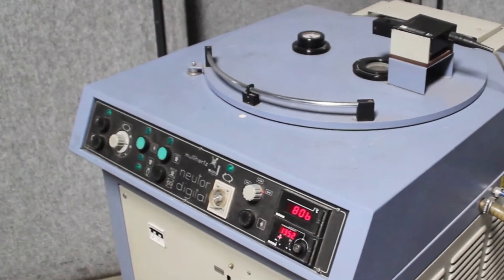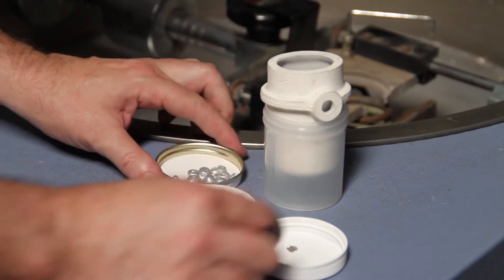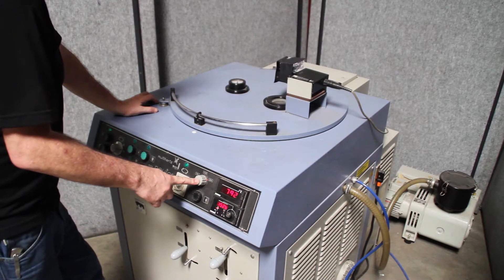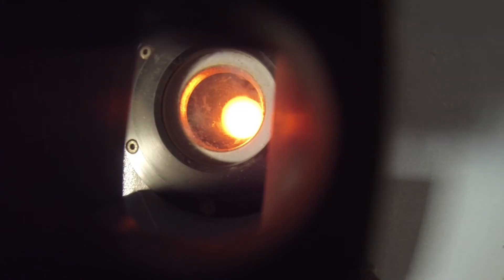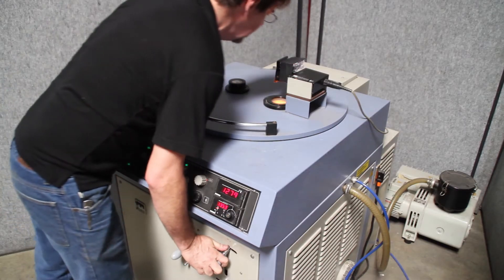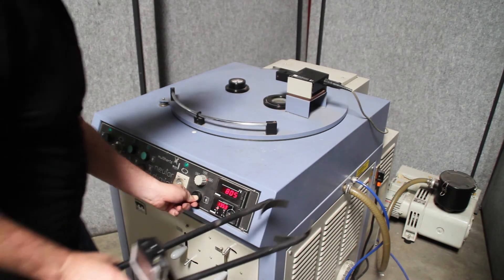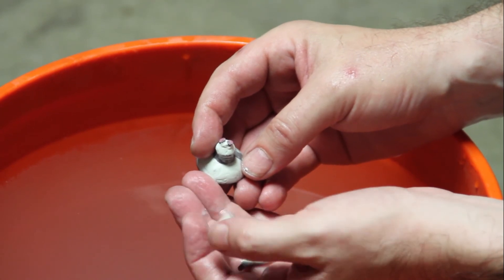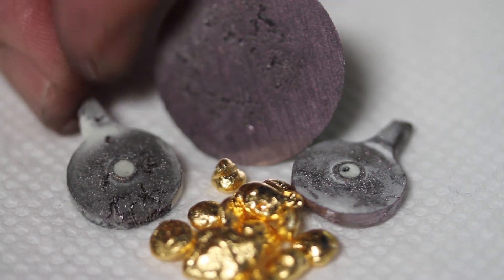The Pursuit Of Purple Gold Jewelry Chapter 2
In which we actually cast the Purple Gold, divulge the exact method and formula.